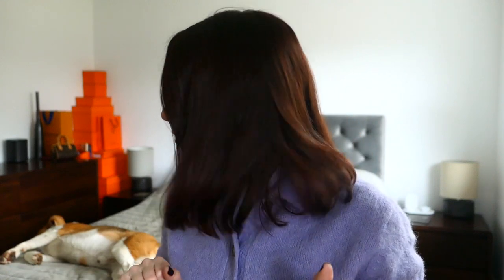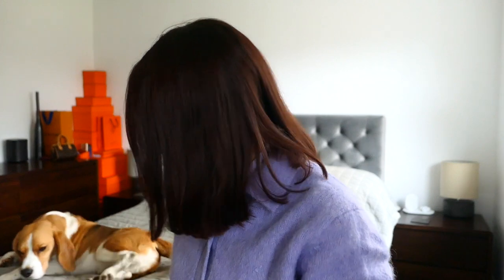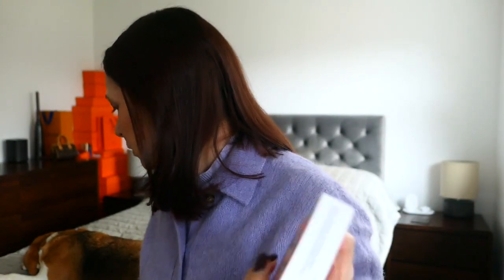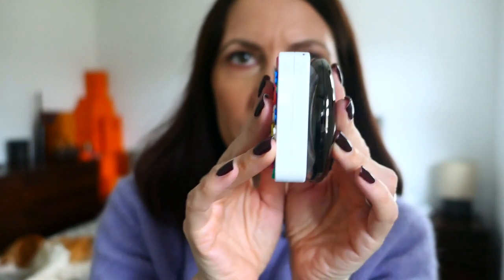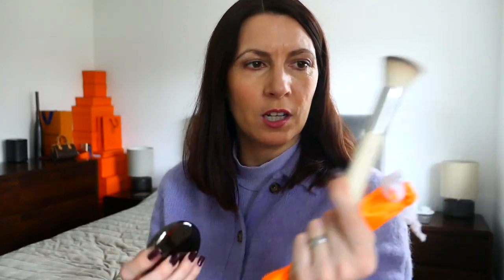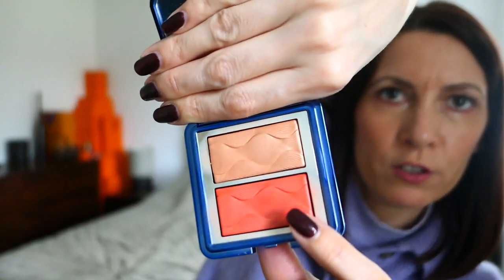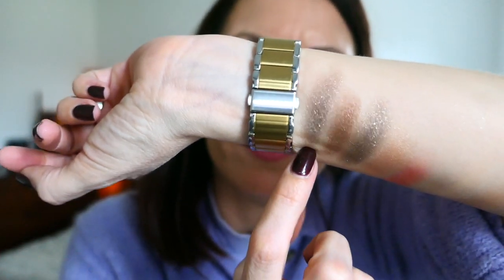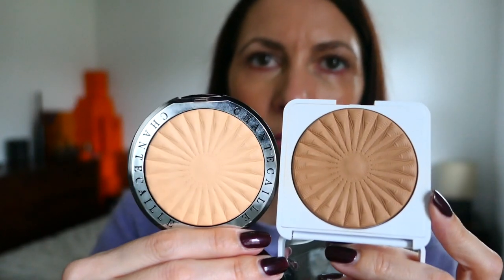What you need to know about Chantecaille favourites with swatches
Here's some favourites from Chantecaille with swatches to show you.  There's the iconic perfect blur finishing powder in both shades as well as some limited editions and brushes to compliment them.

Lipstick: Hermes rose boise
Nails: Shellac dark lava